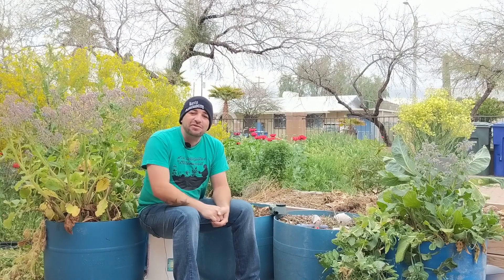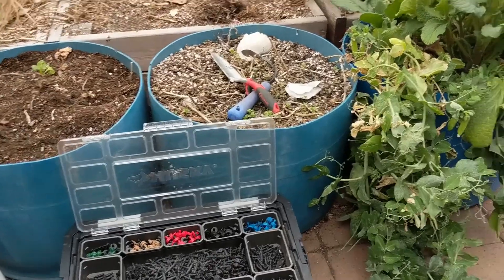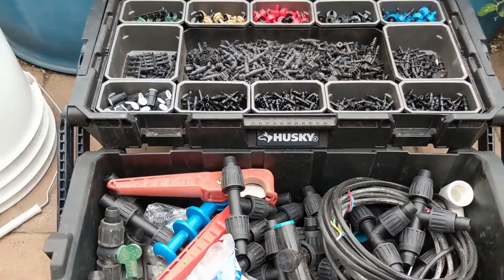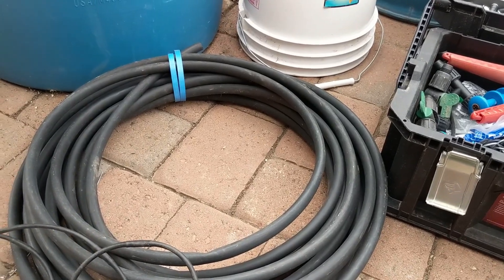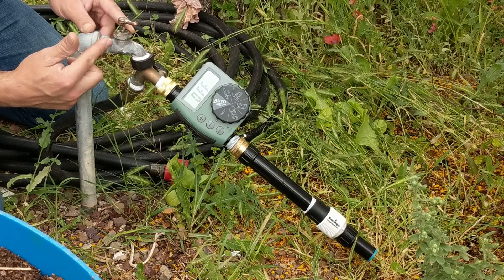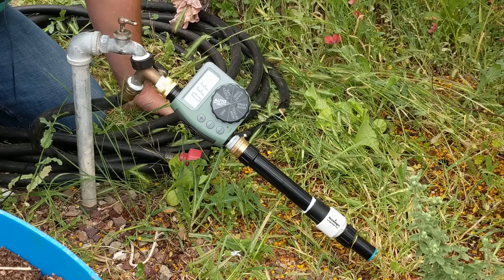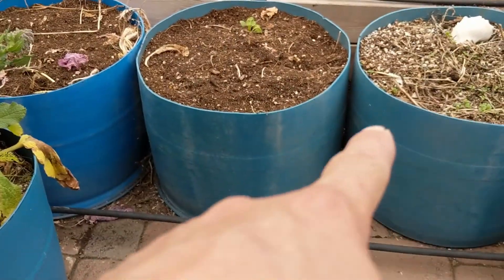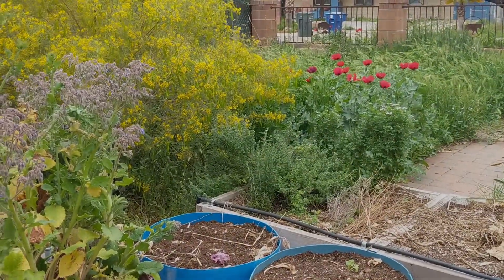How to Install a Hose Bibb Irrigation System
In the fifth video in our series on drip irrigation, we tie all of the previous videos together to show you how to install a standard hose end irrigation timer. For more information on this video, be sure to check out our previous videos below!